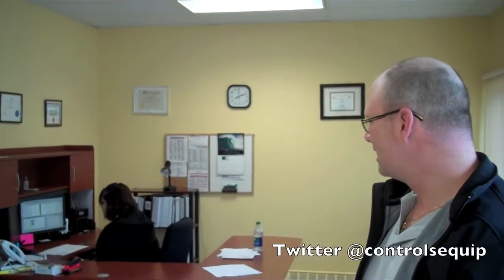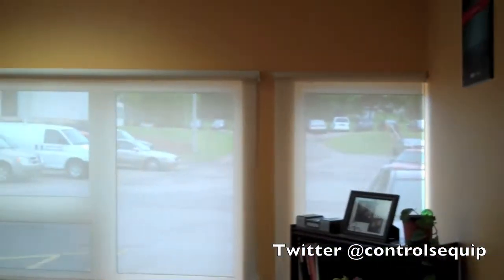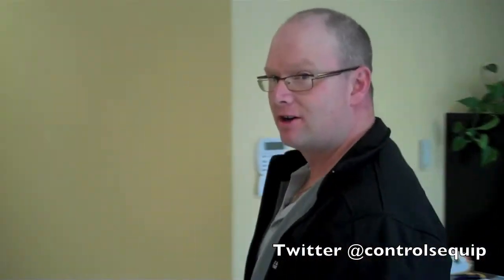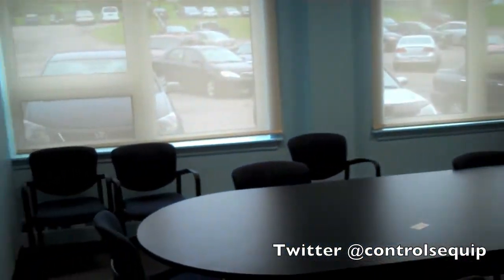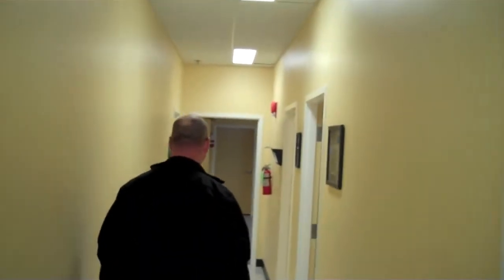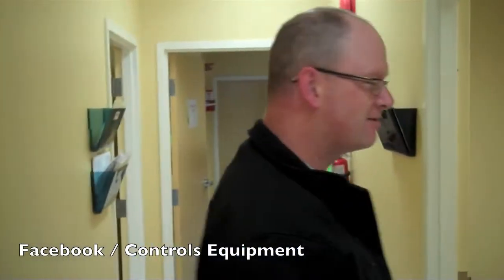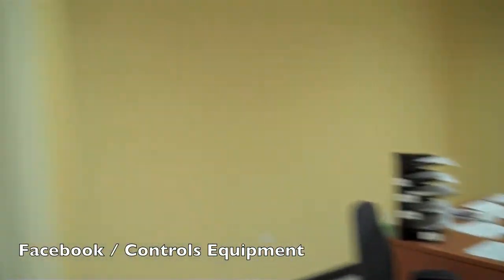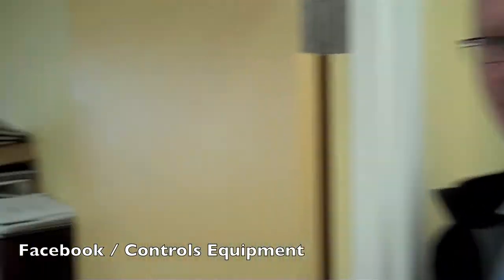CETV #012 Branch Office Charlottetown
Meet and tour the PEI branch office with Pat Manning and Val Handrahan. Office location is 161 St.Peters Rd, Charlottetown, PEI. C1A 5P7 or  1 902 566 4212.